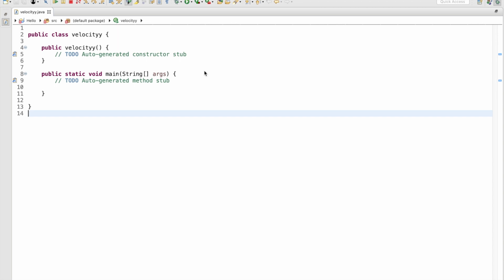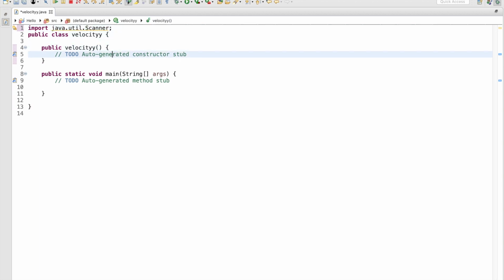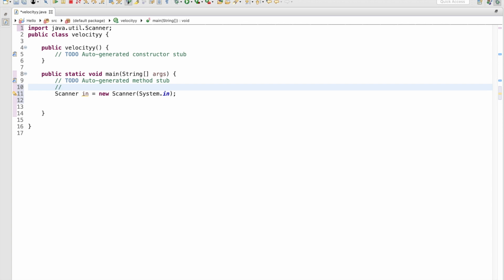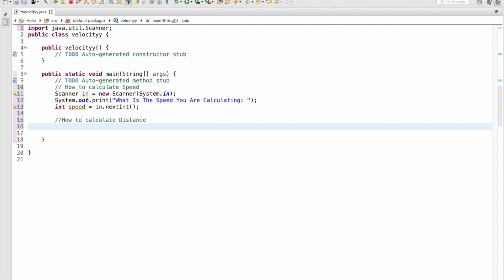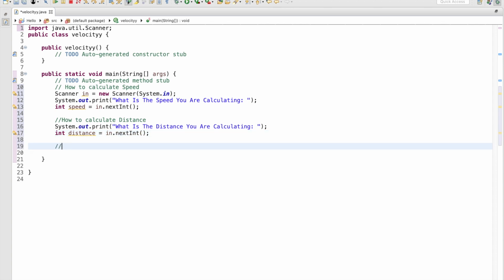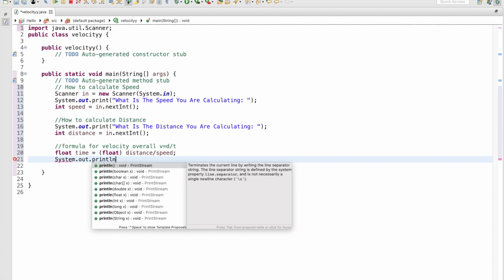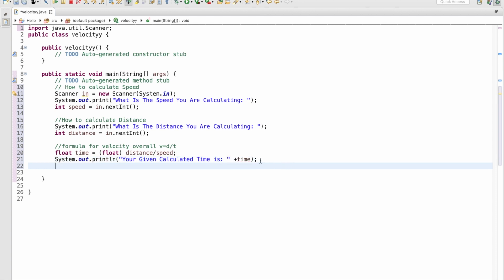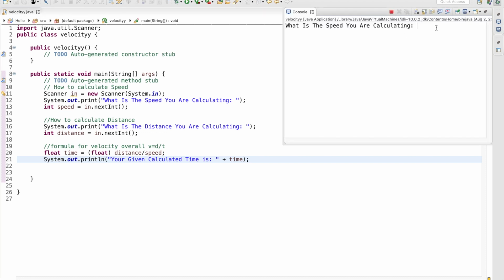How To Code Velocity/Speed In Java